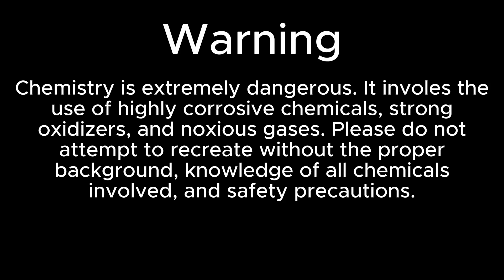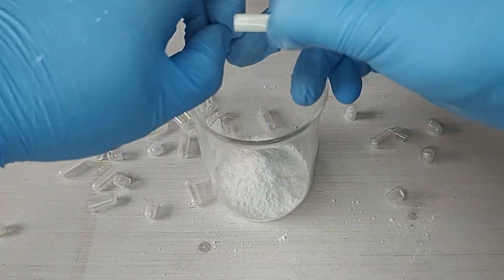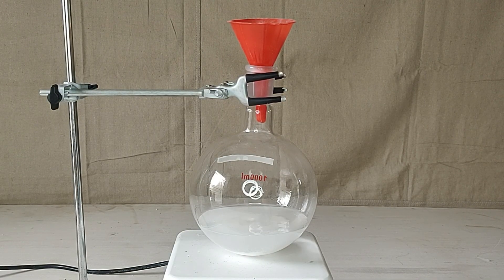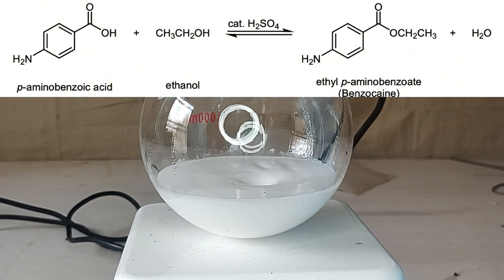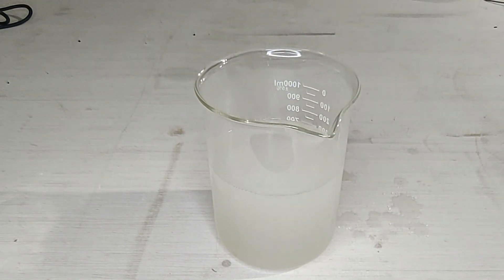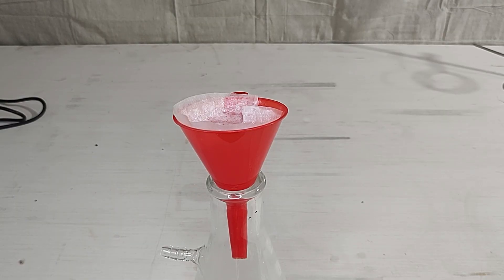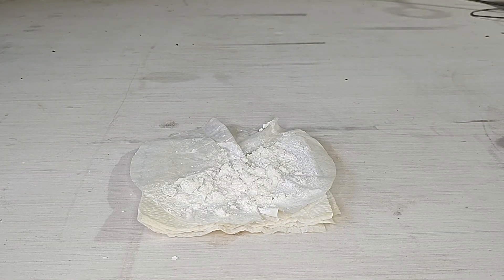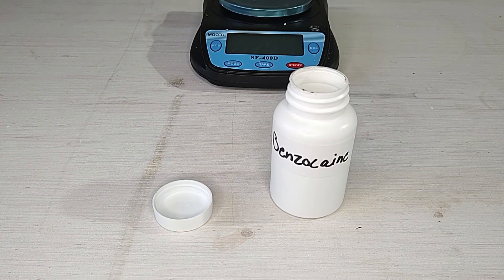Making Benzocaine to Numb the Pain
I decided I wanted to make a topical anesthetic called benzocaine, which is the main ingredient in Orajel, from vitamins. Even though I messed up a few times I still managed to get it. This one I actually I tested on myself and it numbed really well. It doesn't have a use in other synthesis but its still fun to have and play with.